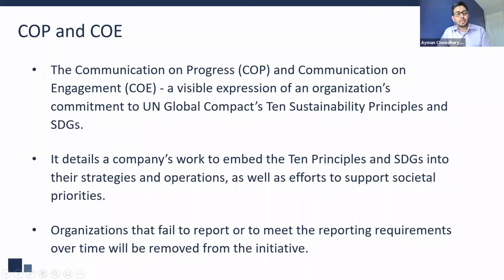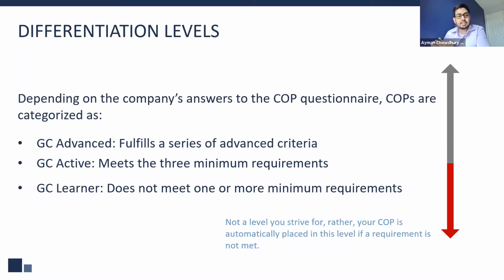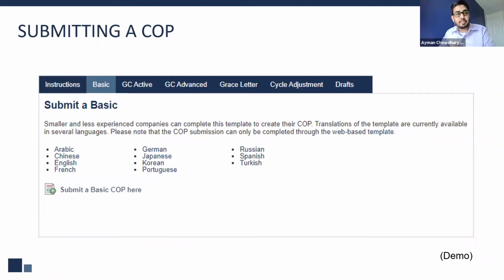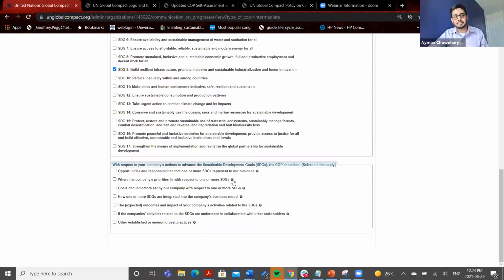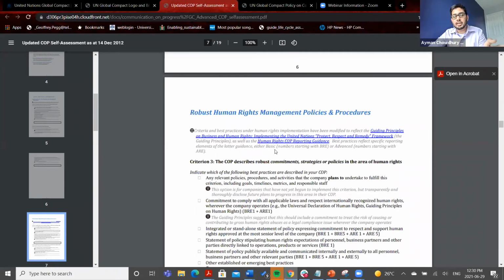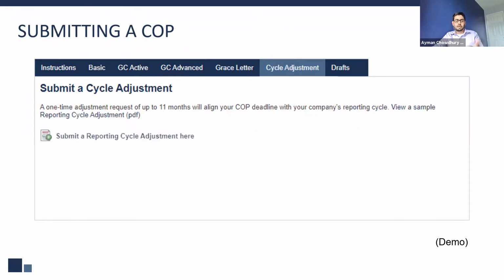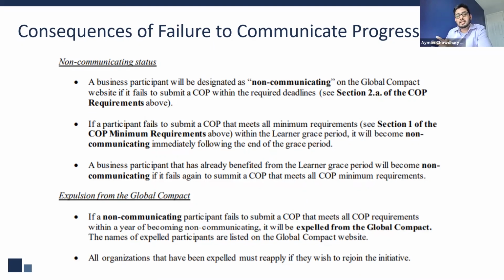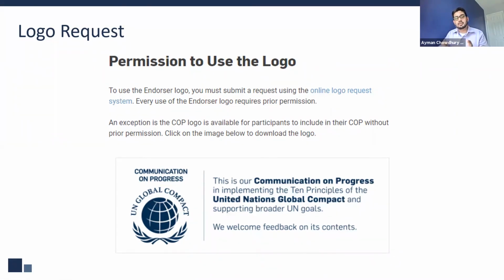UN Global Compact Reporting: COP and COE Informational Webinar